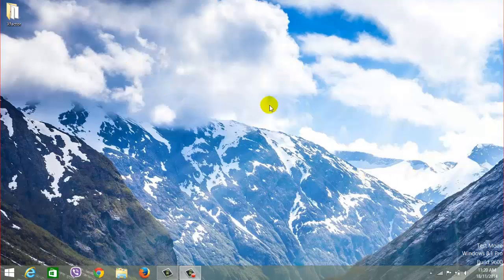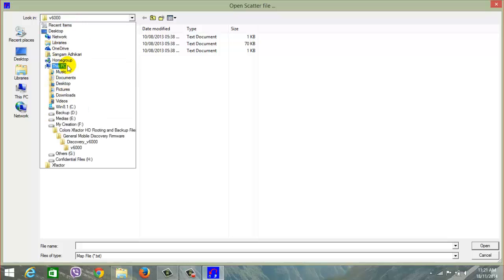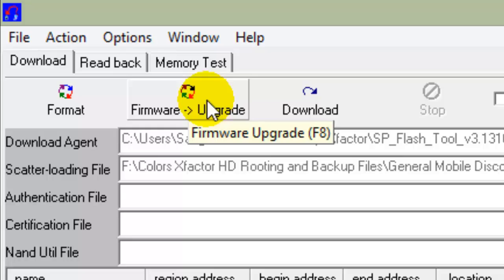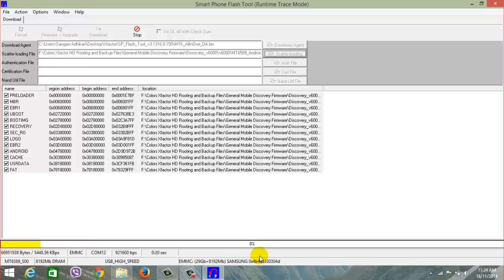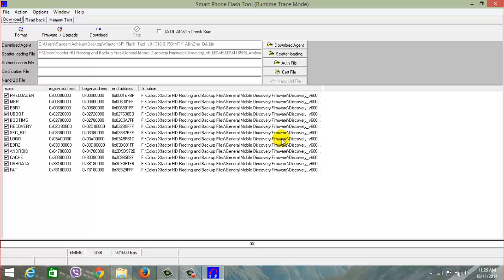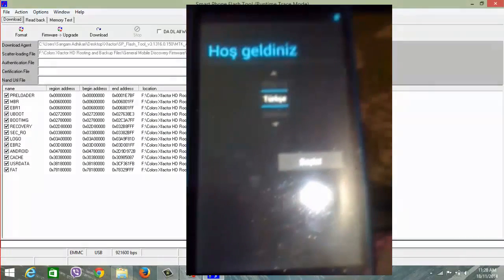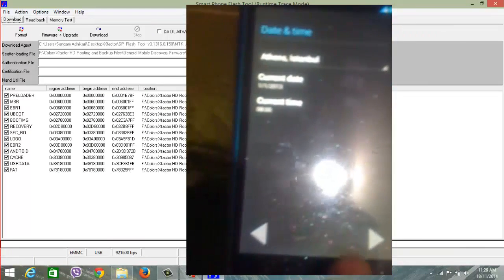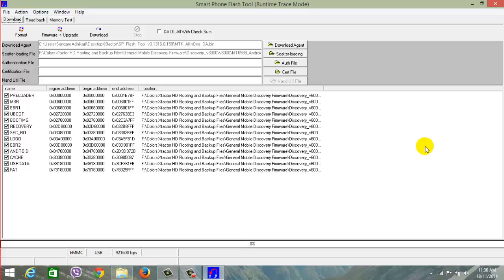How to flash stock ROM on Colors Xfactor HD/General Mobile Discovery ?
Hey guys i'm going to show you how to flash stock ROM for your xfactor HD here but it can be used to GMD or similar 4GB Clone phones .Download links- MTK Drivers
For installing Drivers either use the Mtkdrivers.rar or just install PDANET software with your phone connected in USB Debugging Mode .